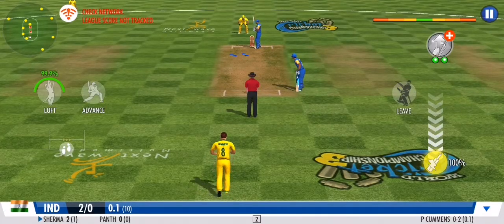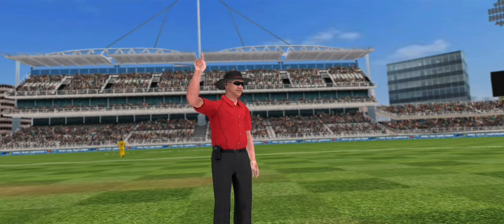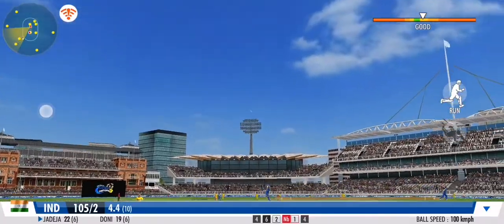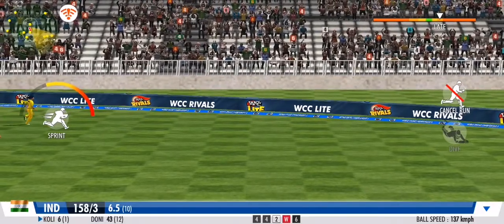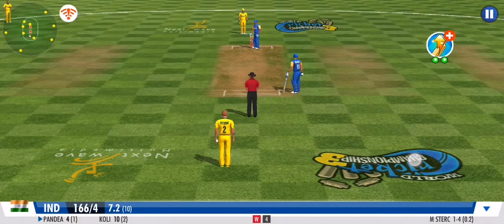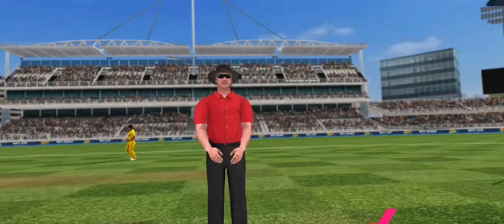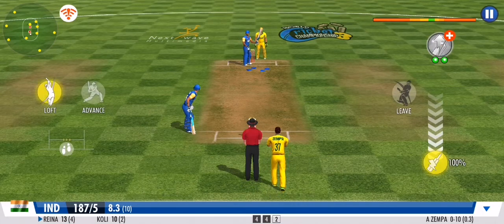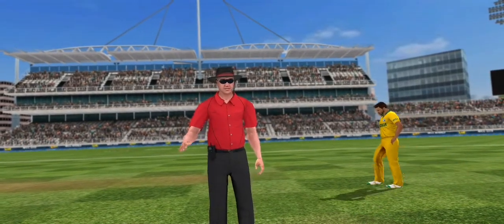FASTEST CENTURY WCC3 CRICKET | TGMG GAMER tamil tamil gaming தமிழ்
While some enjoy Twenty-20, that require minimum engagement and are highly entertaining. Test Match is a format of cricket that is quite traditional